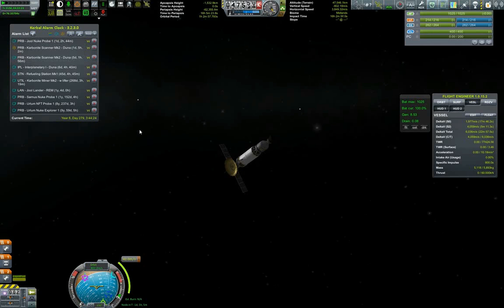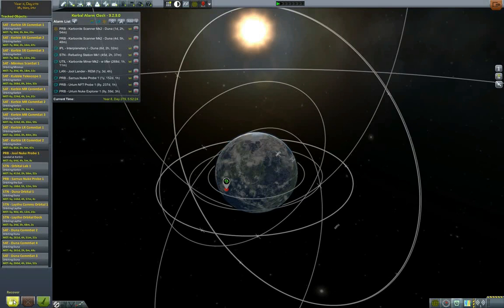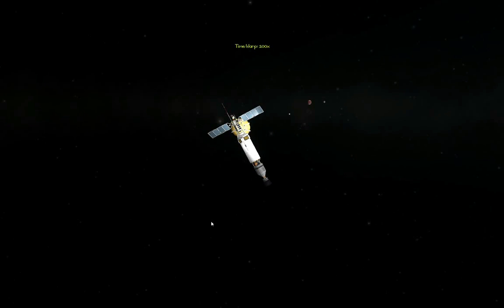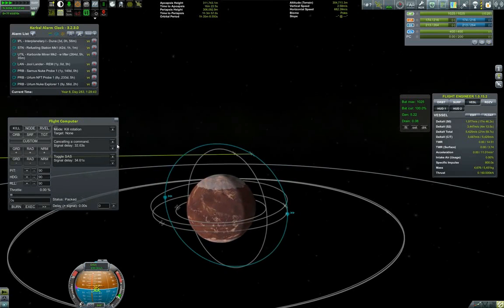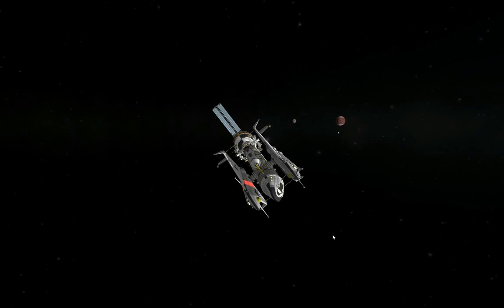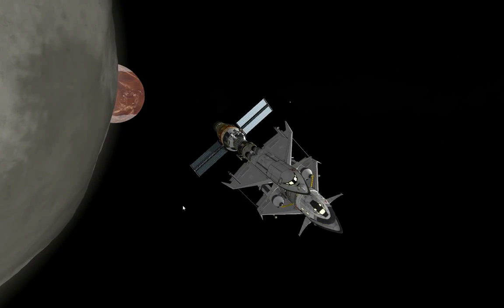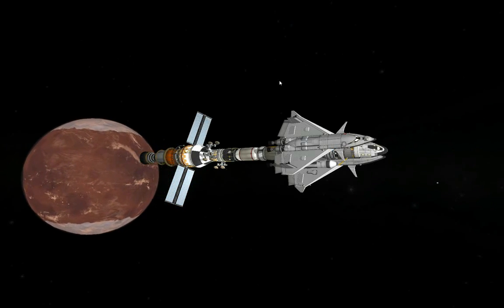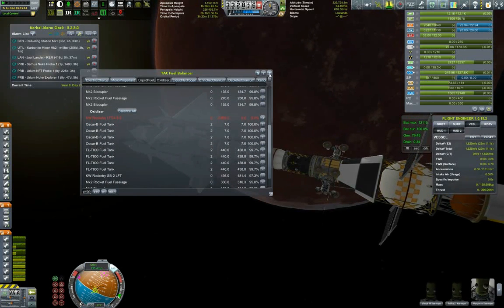KSP-Interplanetary Voyage of Exploration-Ep_102 Another Triumphant Return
Our Jool Nuke Probe 1 finally returns home, followed by several Duna orbital insertions

Curious about which mods I am playing with ? Here is the list:
Interested in screenshots from the Interplanetary Voyage Series ? Here is the full album (sometimes even a teaser for future episodes ;-)):